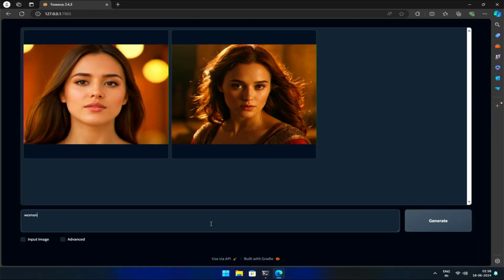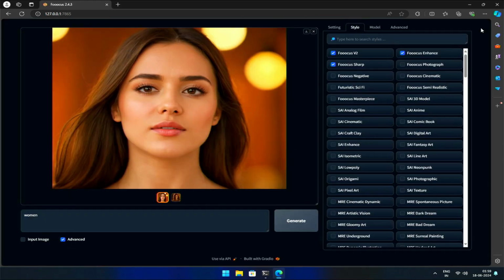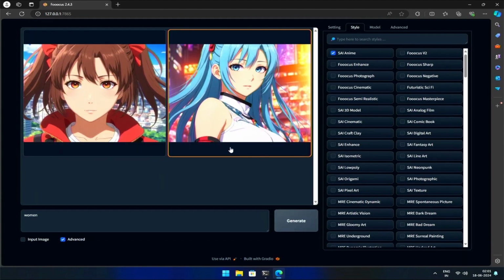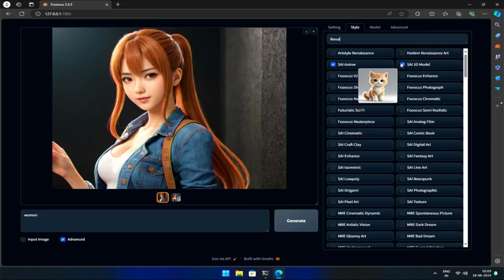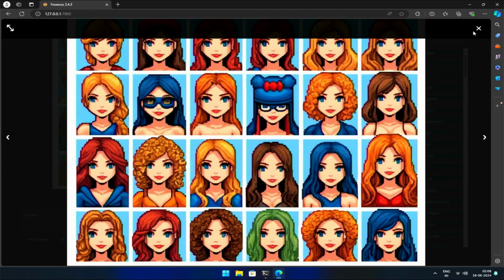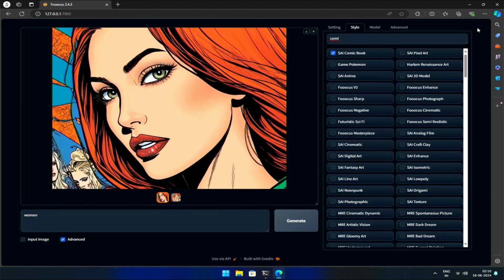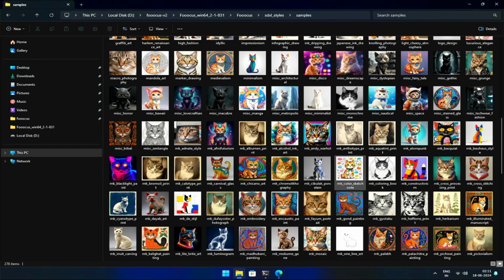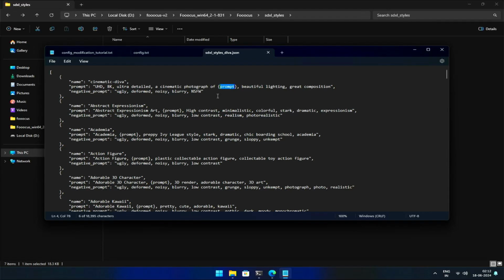Fooocus Style and Prompts - Stable Diffusion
In this video I will be explaining the setting section style, how does it work
Will try blending multiple styles to generate images. Also, find out how does this style works.

00:00 Introduction
01:43 How to generate anime image in fooocus AI
02:20 How to generate 3D model in fooocus AI
03:36 How to generate comic image in fooocus AI
04:09 Styles in Fooocus